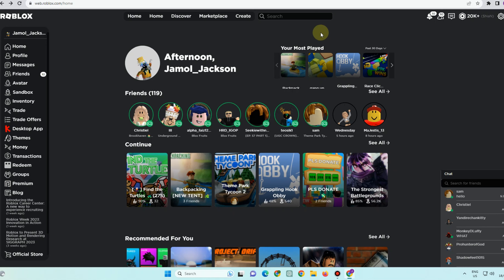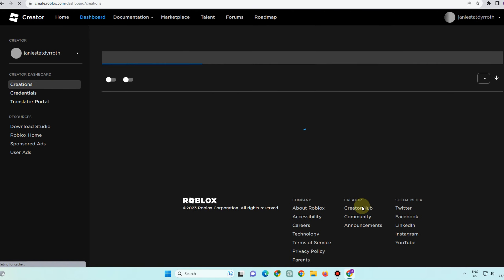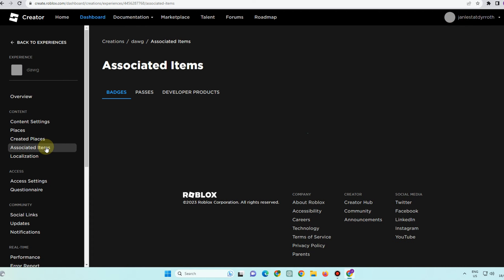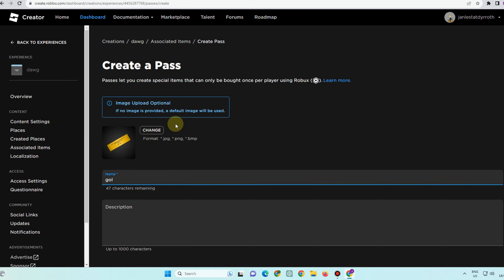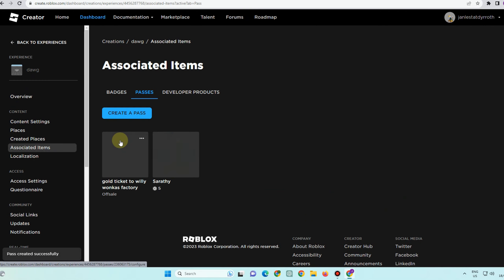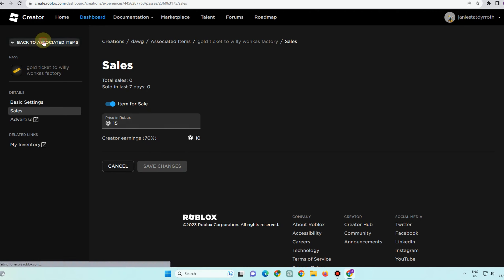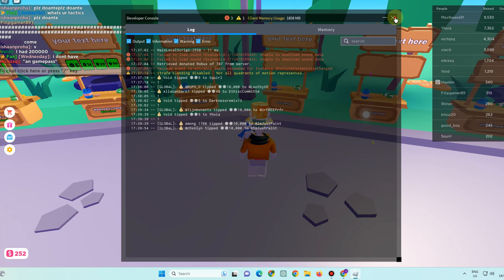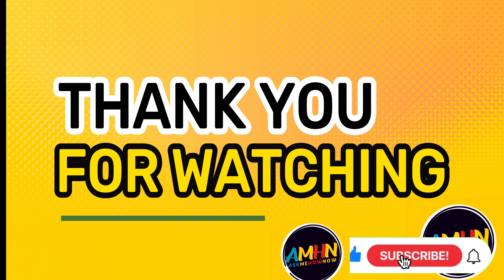How to Get a Donation Button in Pls Donate Easy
Welcome to our guide on how to add a donation button to your "Pls Donate" platform! If you're looking to provide an easy way for your supporters to contribute to your cause or content, you're in the right place. In this tutorial, we'll walk you through the steps to set up a donation button, making it convenient for your audience to show their support.

Once logged in, navigate to your account settings or dashboard.

Look for the "Donation Button" or "Fundraising Tools" section in your account settings.
You'll likely find an option to "Enable Donation Button" or something similar. Click on it.
Customizing the Button:

You might also be able to add a title or description to the button, explaining the purpose of the donation.
Setting Up Payment Options:

Follow the on-screen instructions to link your payment gateway securely.
Placing the Button:

After customizing your button and setting up payments, you'll likely receive a code snippet or a link.
If you have a website or blog, you can embed the code directly into your site's HTML.
If you're on social media, you can share the link to your donation button directly with your followers.
Encouraging Support:

Once your donation button is live, don't hesitate to let your audience know! Make a post or video announcing the new feature.
Explain how their contributions will help you continue creating the content or supporting the cause they love.

Making a Difference:
With your donation button in place, you're ready to make a positive impact with your content or cause. Every contribution counts, and your supporters will appreciate the opportunity to contribute.